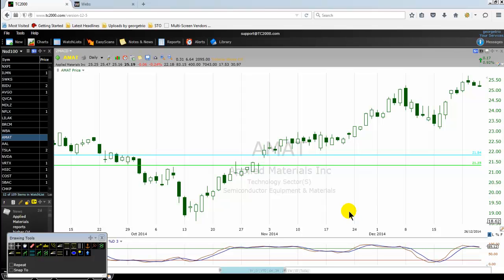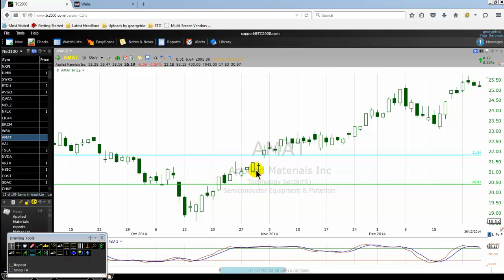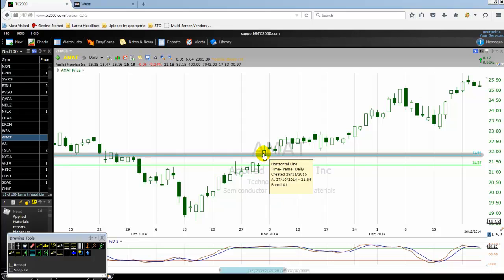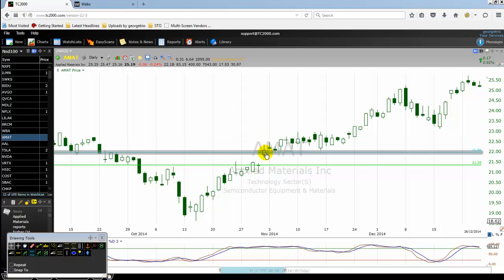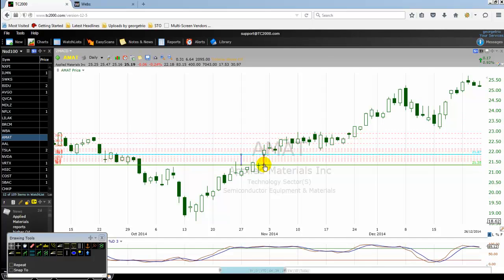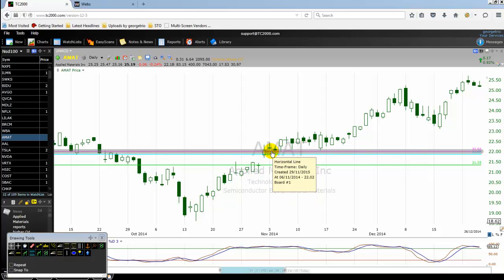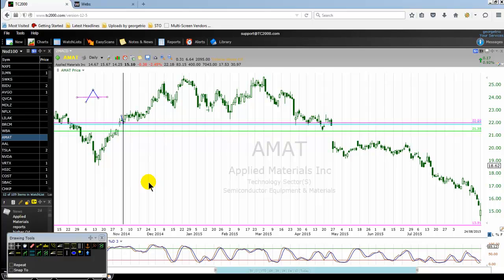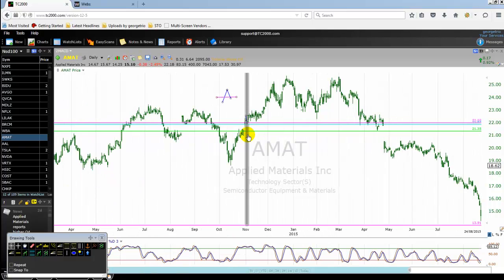Trading Gaps Method Two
Trading Gaps Method Two is a gap trading strategy for trading the continuation gaps like and expert.  Learn and trade like a pro the continuation gap with a better precision.  Start enhancing your gaps trade today.  Get started.

goo.gl/B5HLQP